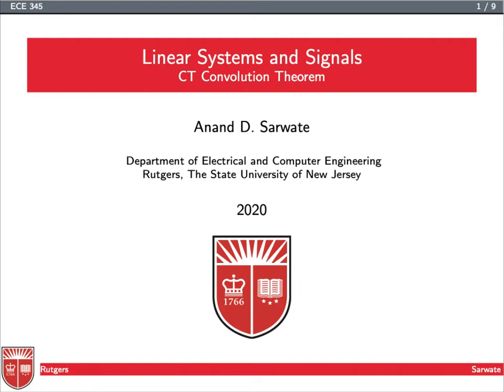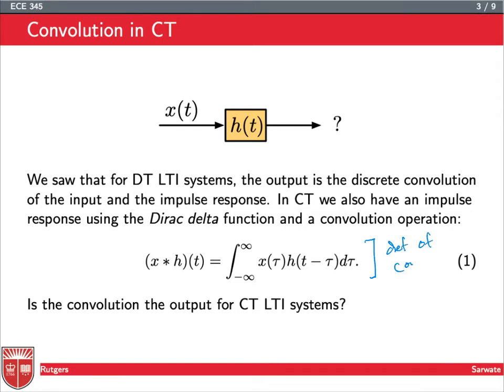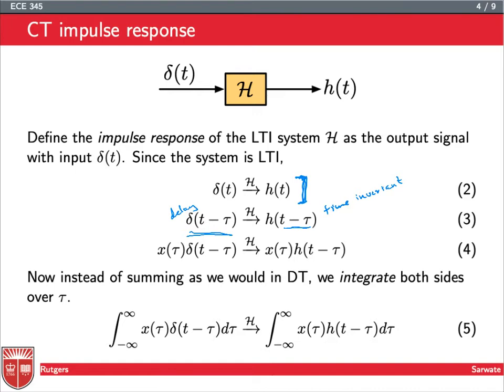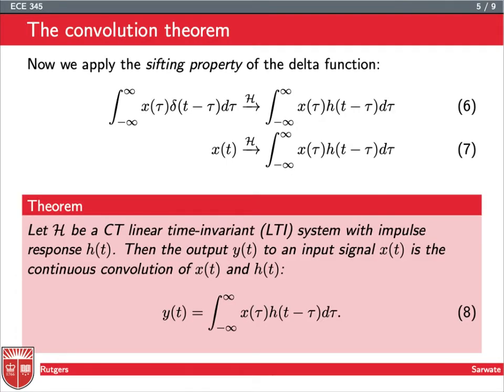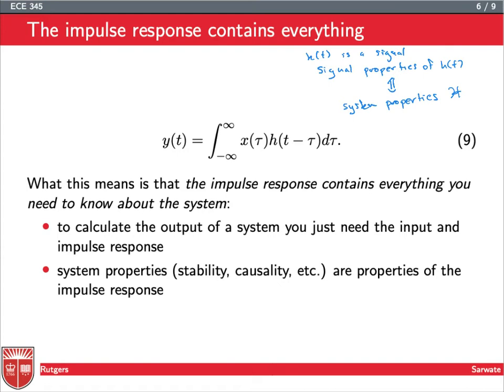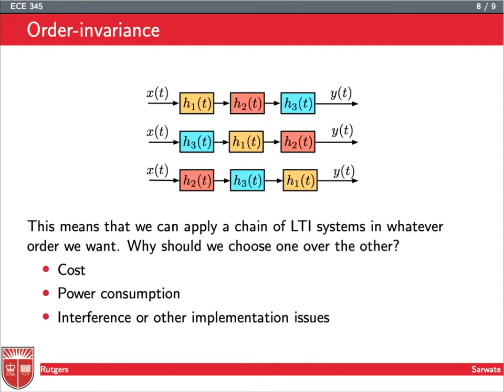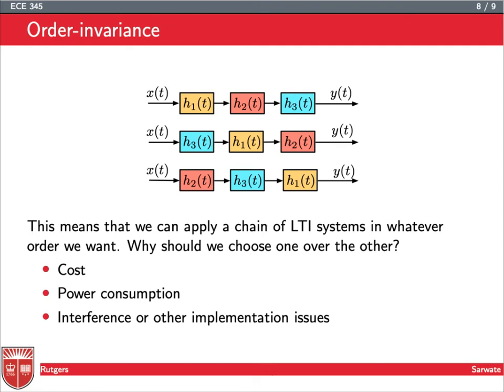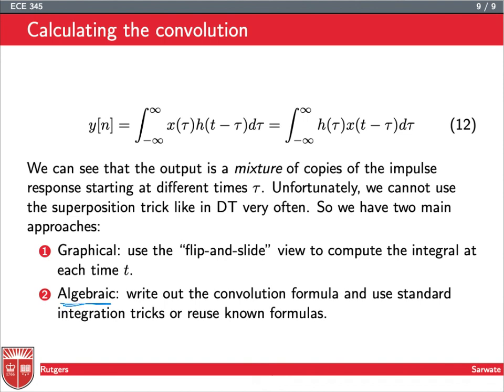Rutgers ECE 345 (Linear Systems and Signals) 2-10 CT Convolution Theorem